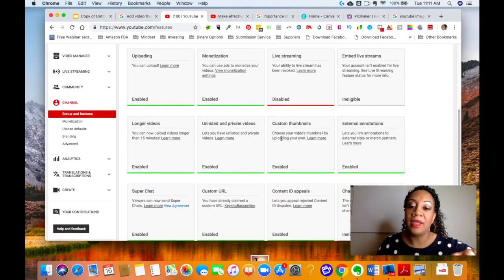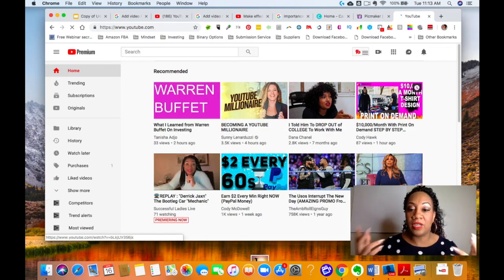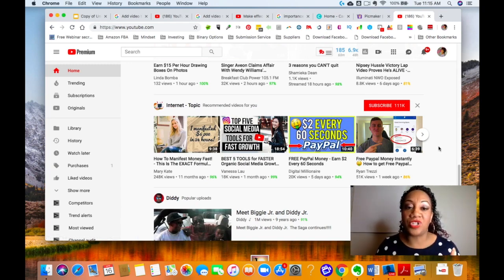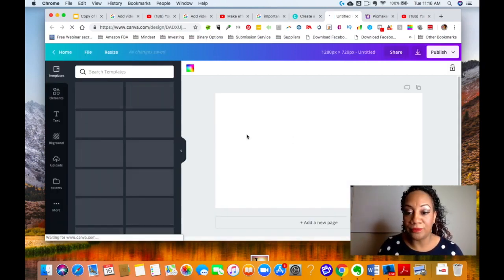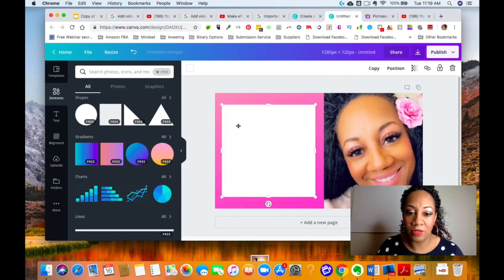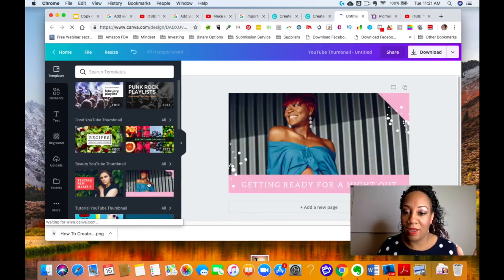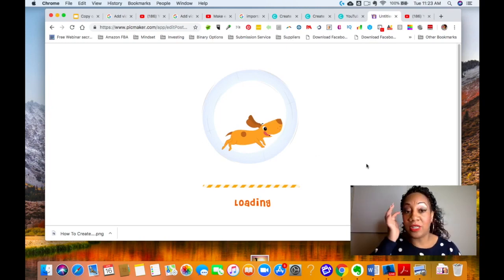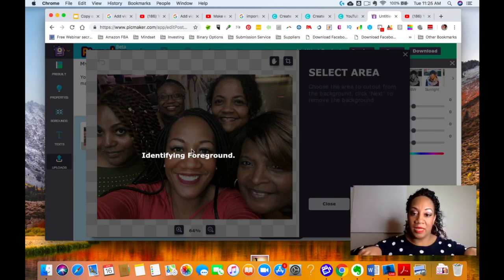HOW TO MAKE A YOUTUBE THUMBNAIL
➡️➡️➡️FREE GUIDE TO GET MORE PEOPLE WATCHING AND RECOMMENDING YOUR VIDEOS

In this video I want to share how to MAKE A YOUTUBE THUMBNAIL.

Video Inspiration:

How to Make a YouTube Custom Thumbnail Tutorial — Quick and Easy

Keysha Bass